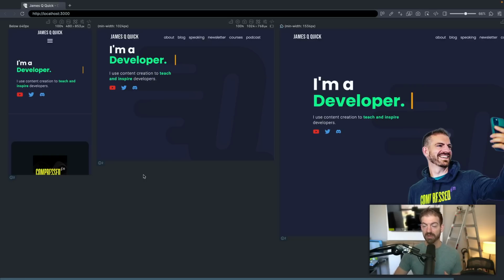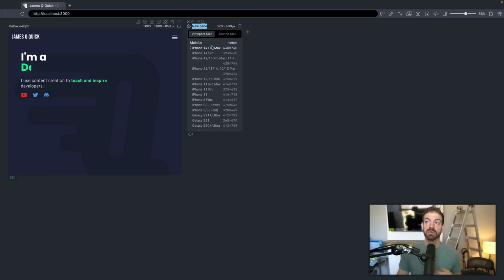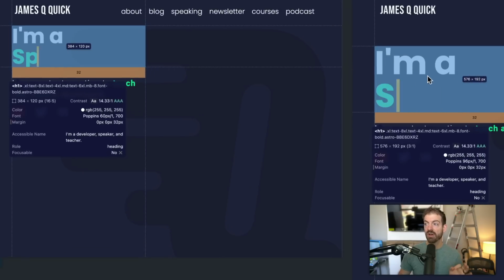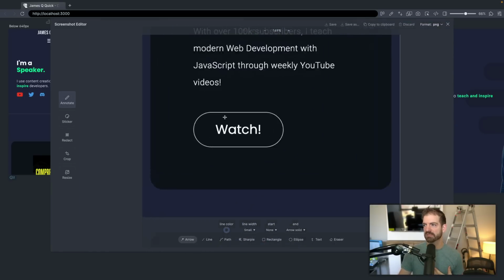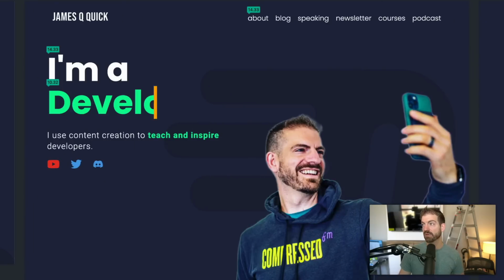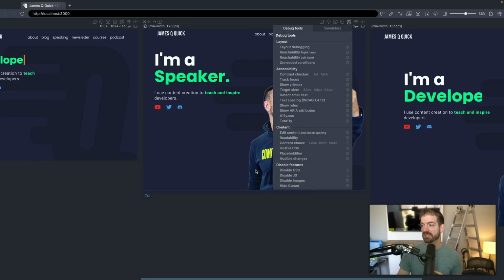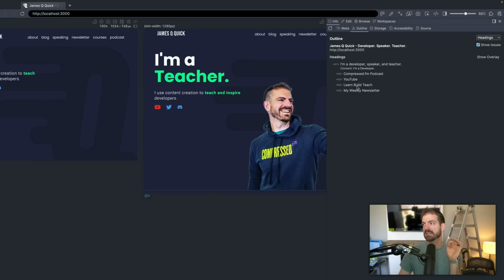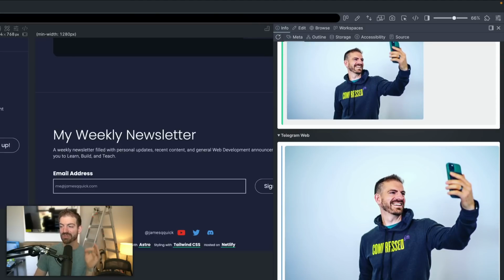The Best Browser For Web Developers?? (Better Than Google Chrome?)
Polypane is a game changing browser for Web Developers. If you want to improve your workflow as a Web Developer for responsive design, accessibility, and so much more, check out Polypane.